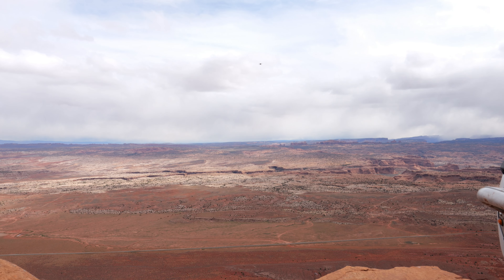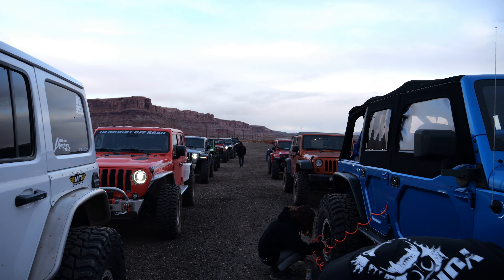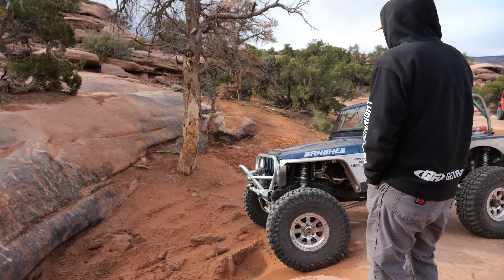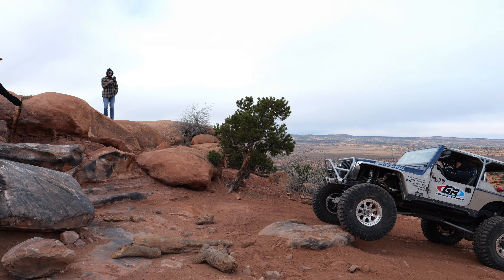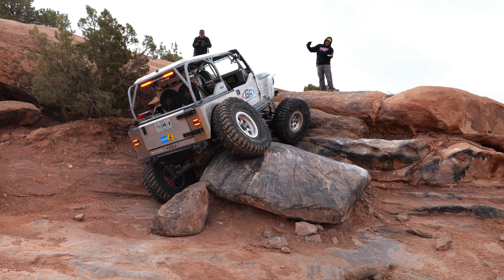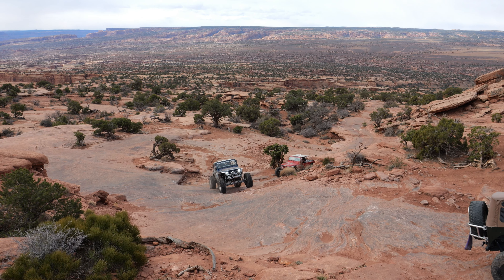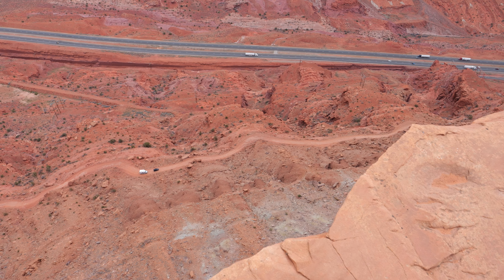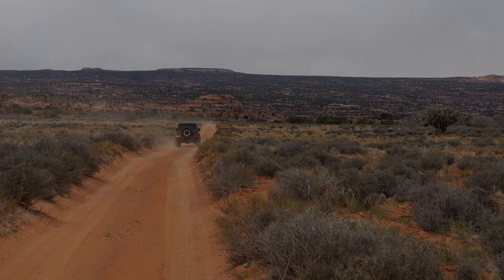Metal Masher Off-Road Trail - A Legendary Difficult Adventure In Moab Utah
Experience the ultimate off-road adventure on Metal Masher in Moab, Utah!  This thrilling 4x4 trail offers challenging terrain, such as Rock Chucker and Widow Maker, breathtaking views including of Arches National Park, and plenty of opportunities for adrenaline-fueled excitement.  Join us as we explore this iconic trail and discover why Metal Masher is a must-visit destination for off-road enthusiasts.

Join Joshua Noesser with TrailsOffroad and JeepAdventures, and GenRight Offroad as we take on the Jeep Badge Of Honor Trail, Metal Masher, during the famous Easter Jeep Safari (EJS) as we navigate and explore this forgotten-to-many offroad adventure of a lifetime.